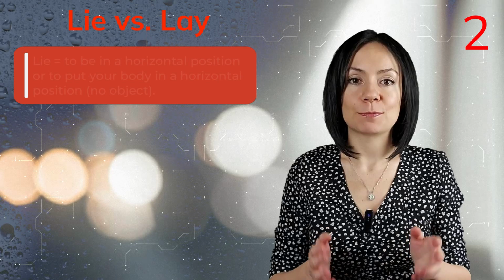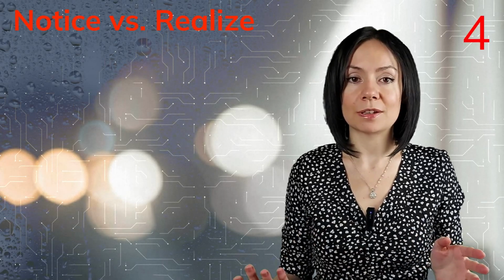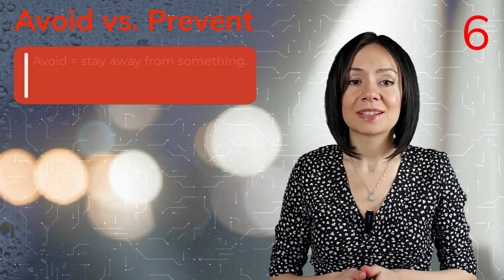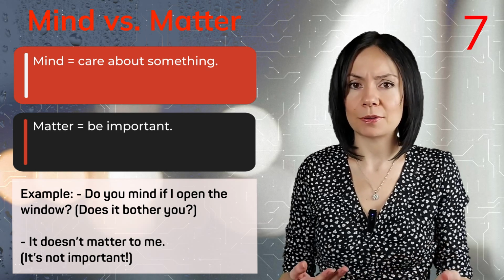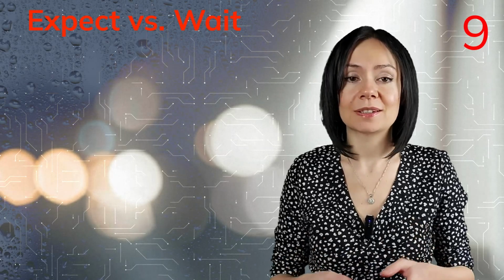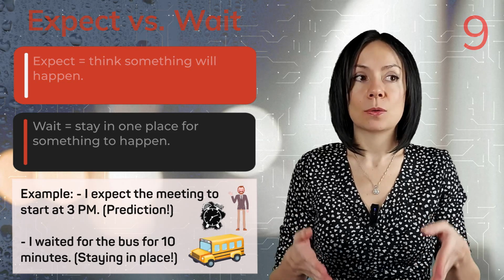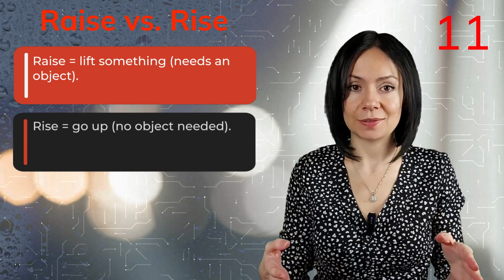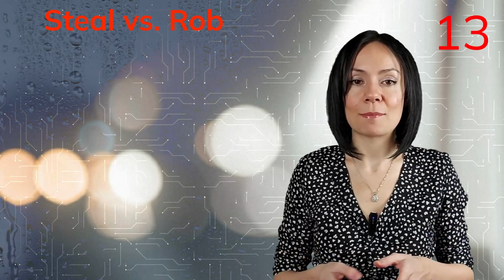15 Confusing Verbs in 10 minutes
English has some sneaky verb pairs that love to play mind games. But don’t worry—I’m here to clear up the confusion! Let’s dive into 15 tricky verb pairs, their definitions, and how to use them correctly.

Timecodes:
00:00 Introduction
00:30 Borrow vs Lend
00:57 Lie vs Lay
01:35 Argue vs Discuss
01:59 Notice vs Realize
02:29 Hear vs Listen
02:54 Avoid vs Prevent
03:20 Mind vs Matter
03:52 Hope vs Wish
04:48 Expect vs Wait
05:23 Forget vs Leave
05:50 Raise vs Rise
06:27 Refuse vs Deny
06:59 Steal vs Rob
07:35 Advise vs Warn
08:13 Throw vs Drop